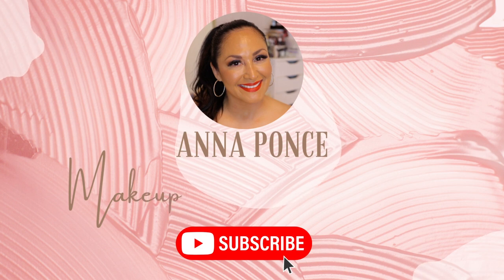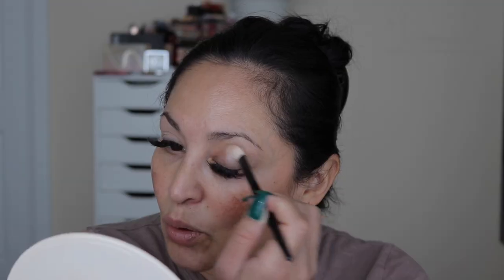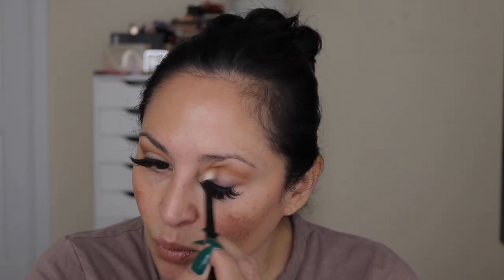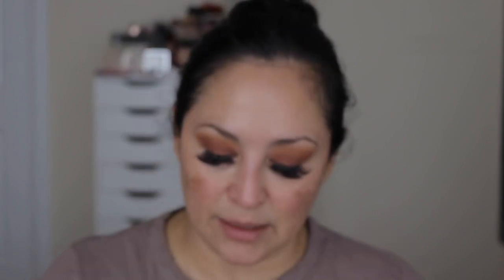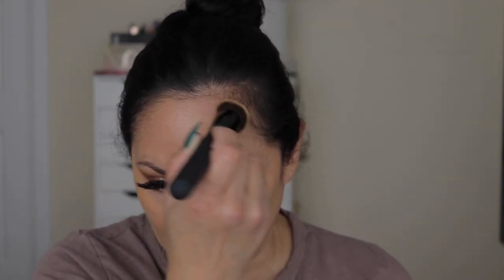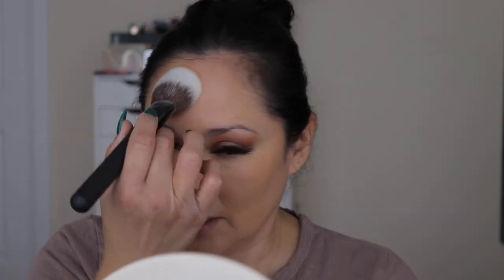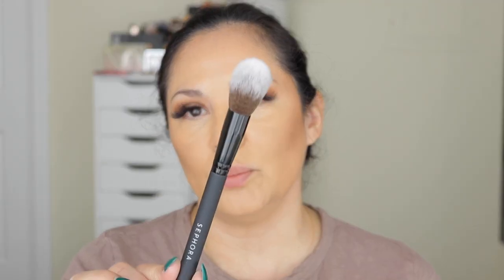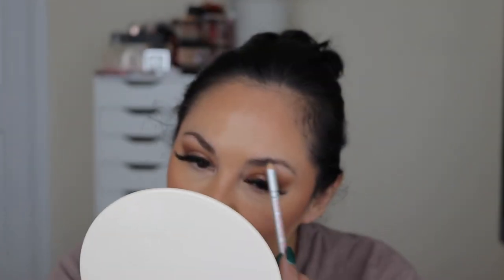FIRST IMPRESSIONS...SEPHORA HAUL ITEMS||ANNA PONCE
Hi,

Today I am showing you products that I purchased at the Sephora Sale. Hope you guys like it!

NEW PRODUCTS:

Tula Skin Care Rose Glow and Get it
Milk Makeup Primer
Halsey About Face Lid Primer
Makeup By Mario - Matte Palette
Halsey Cream Shadow - Cloned
Sephora Holiday Brush Kit
Gwen Stefani Dazzle Loose Eyeshadow
Charlotte Tilbury Beautiful Concealer-7
Nars Laguna Cream Bronzer-4
Nars Reflecting Setting Powder-Sable
Nars Rising Star Cheek Palette
Benefit Volumizing Brow Pencil-4.5